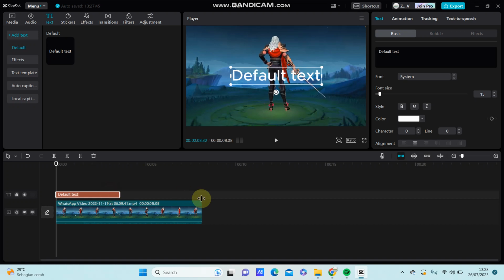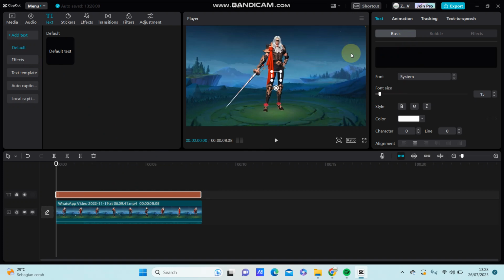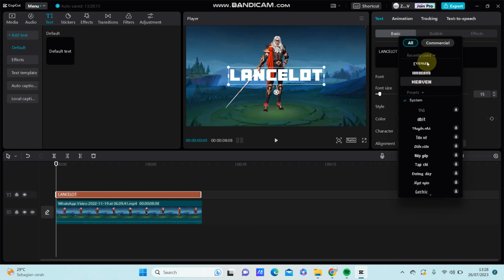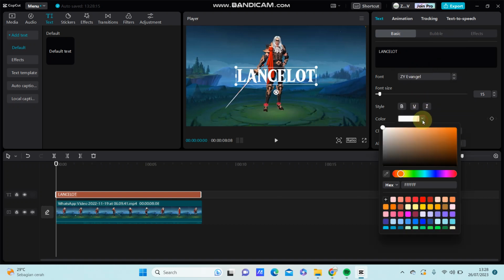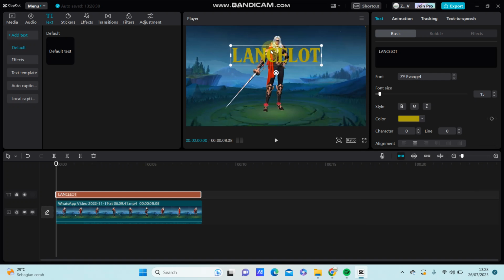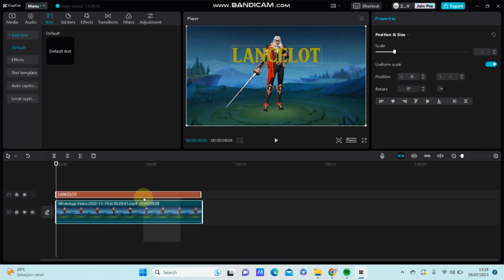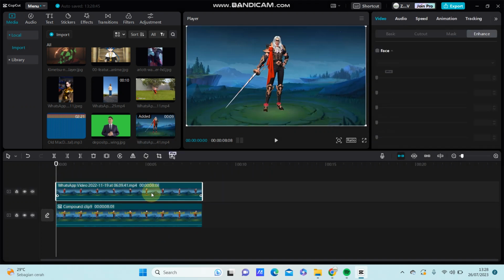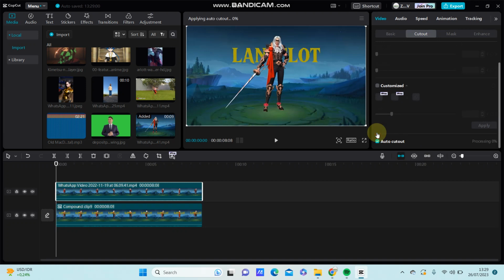Simple Tutorial: How to Make Text Behind Object in Video in CapCut Video Editor for PC?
Want to Make Text Behind Object in Video on CapCut PC? Here's how you can do that.